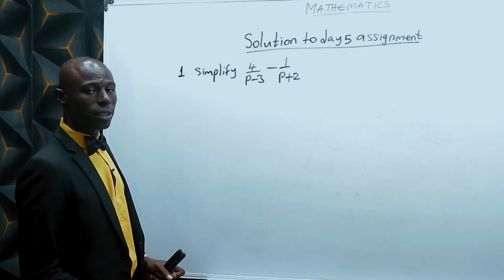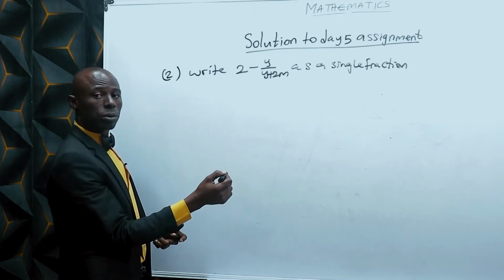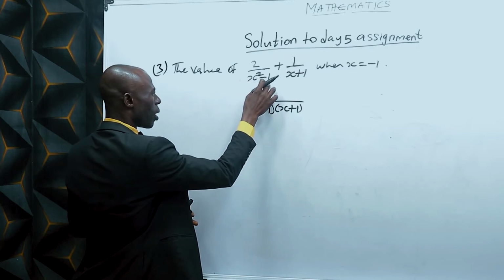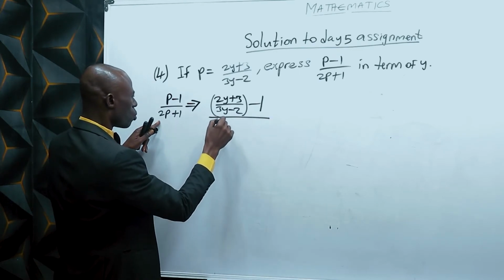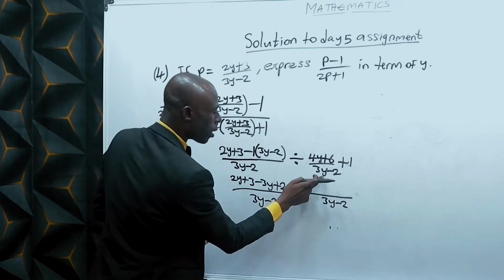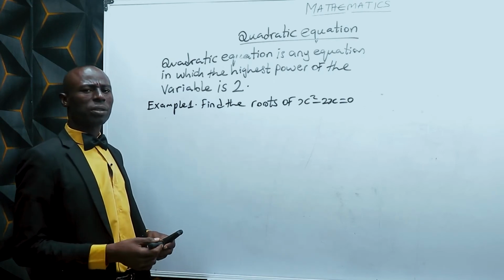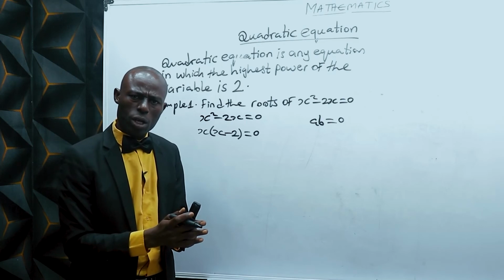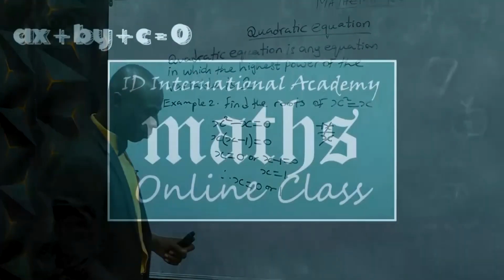Quadratic Equation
This video teaches quadratic equation